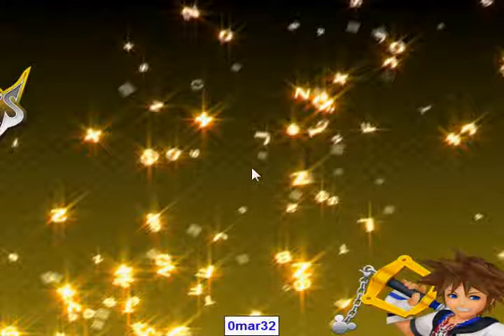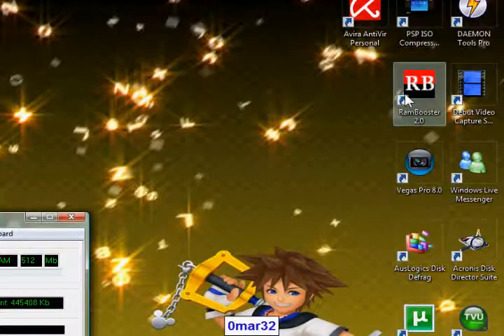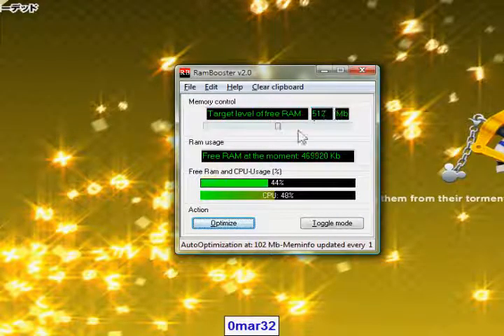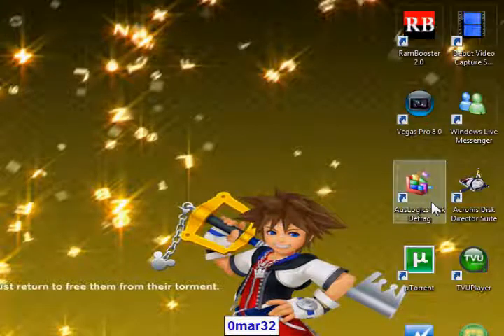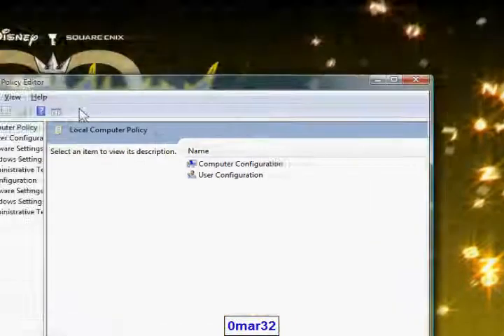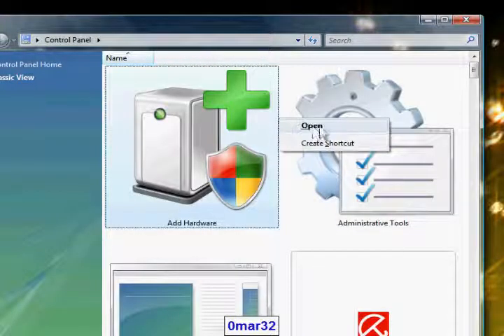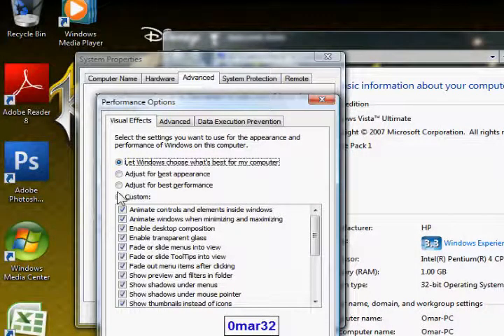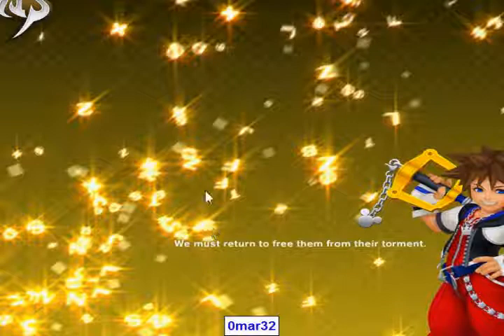Vista Tutorial - How To Speed Up Windows Vista To The Max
This is a "How To" video on how to  speed up Windows Vista to the maximum possible so hope this video helps.